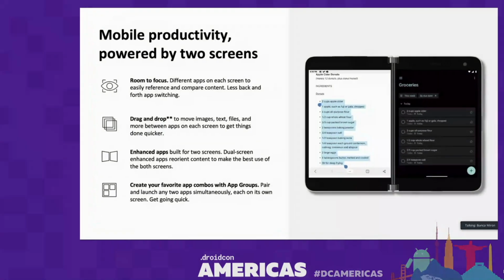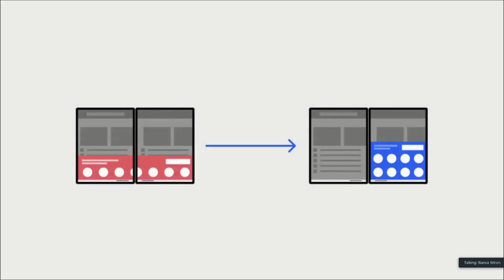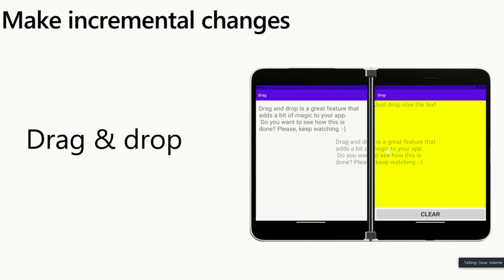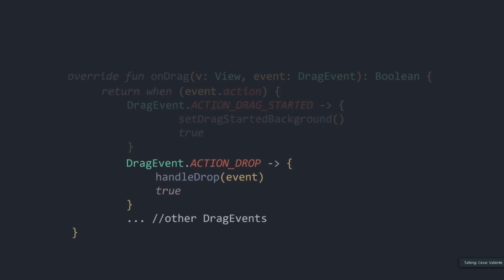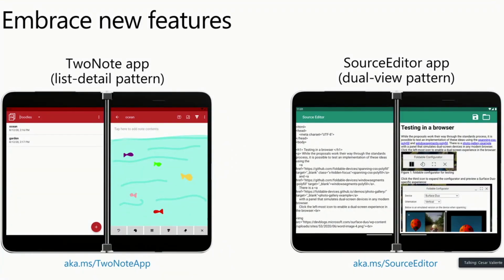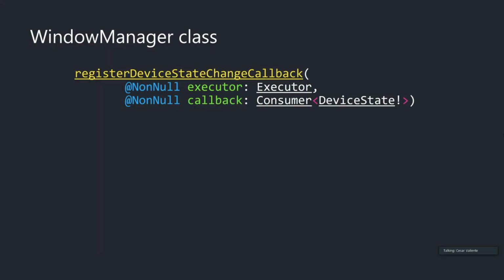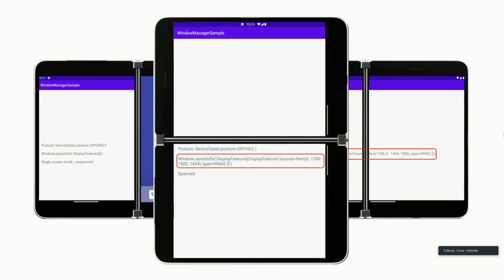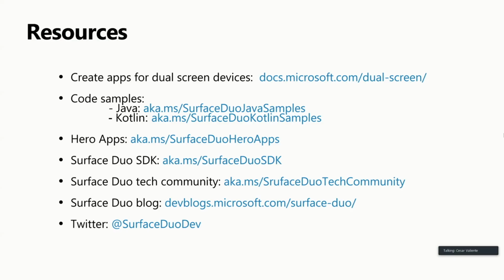Introduction and deep dive into dual screen foldables app development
Speakers: Cesar Valiente, Bianca Miron

This talk will introduce you to dual screen foldable devices like the upcoming Surface Duo mobile device and the possibilities that this form factor opens up for application developers and users.
We will share various dual screen UX design patterns relevant to all foldable devices and walk through the various levels of support a developer can make use of to take advantage of large screen mobile devices, both for single- and dual-screen foldables.
The talk will go deep into the code that apps can use to enhance their user experiences for dual screen devices, walking through code samples for Drag & Drop, launching activities to the adjacent screen, spanning apps so they use both screens at the same time, and using design patterns such as List/Detail, Companion Pane, Two Page and Dual View, showing how quick it can be to enhance apps with extra user value on foldable devices.
The session will end with a guest speaker from the Jira Mobile team (from Atlassian) who will share how they approached dual screen app design and what they have done in code to enhance the Jira app’s user experiences on dual screen foldables.